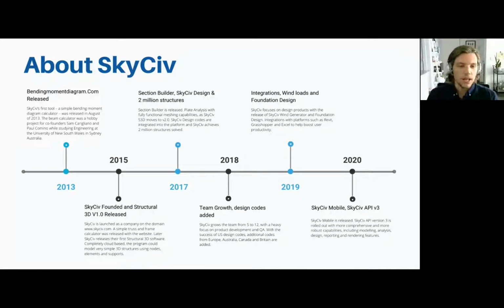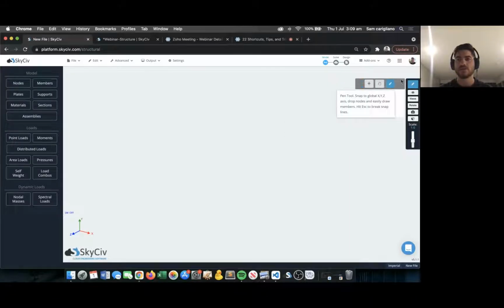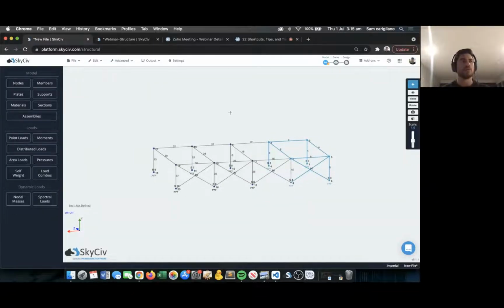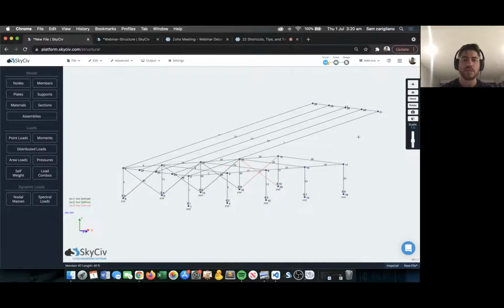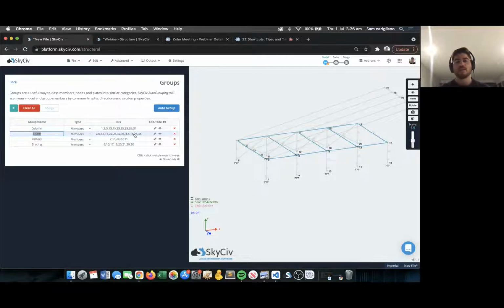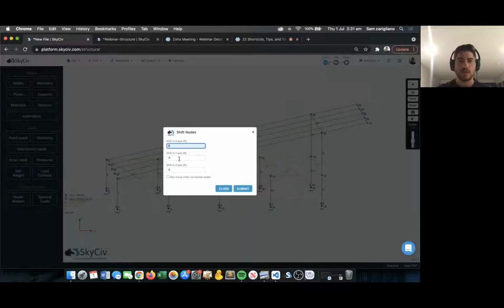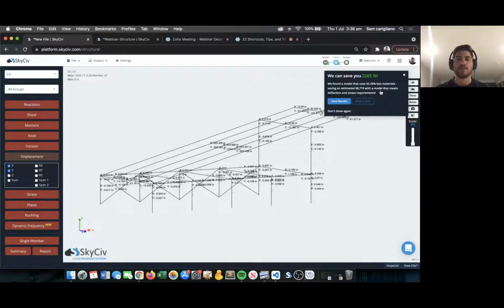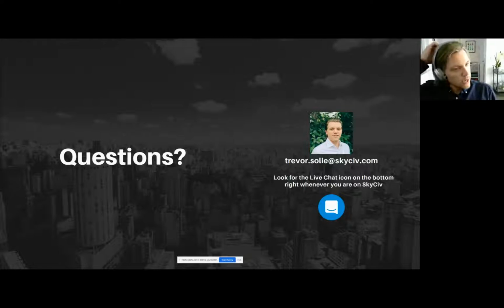[Webinar] 22 Tips, Tricks and Shortcuts in S3D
Recording of the latest SkyCiv Webinar: 22 Tips, Tricks and Shortcuts in S3D.

Here we go through a live demonstration, of some really helpful modelling and post-processing shortcuts, to help you model faster!

Intro (0:00)
Tip #1: Pen Tool (8:37)
Tip #2: Box Highlighting (10:52)
Tip #3: Right Click - Add Bracing (11:47)
Tip #4: Double click to import element IDs (12:30)
Tip #5: CTRL + A, CTRL + D to duplicate sub structures (14:10)
Tip #6: Press 'R' for Relative Member functionality (15:24)
Tip #7: Pen tool extension and specific member length input (17:17)
Tip #8: Hold number down to assign that Section ID (18:35)
Tip #9: Right Click - Span Member (19:26)
Tip #10: Quick Search Section Database (20:20)
Tip #11: Multi Edit (21:51)
Tip #12: AutoGrouping (23:50)
Tip #13: Drag shapes in Section Builder (26:15)
Tip #14: Intersect Members (27:23)
Tip #15: Right Click - Join Members (28:50)
Tip #16: Shift Nodes with continuous member detection (30:20)
Tip #17: Click to add area loads or plates (32:26)
Tip #18: Area loads to calculate tributary areas (33:12)
Tip #19: Hold 'S' and scroll mouse to scale loads and results (34:40)
[Bonus: Preview our Machine Learning Optimizer]
Tip #20: Result Summary (36:40)
Tip #21: Limit State Results (38:08)
Tip #22: Filter Results (39:14)